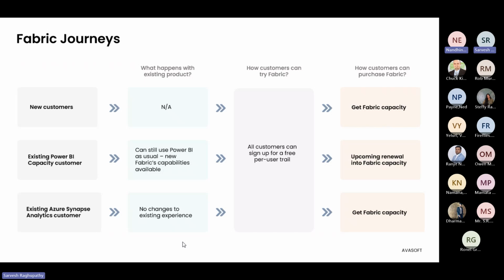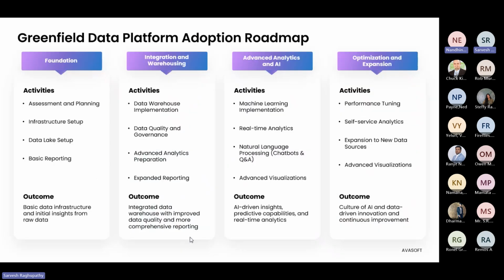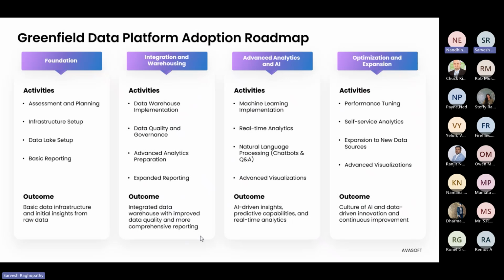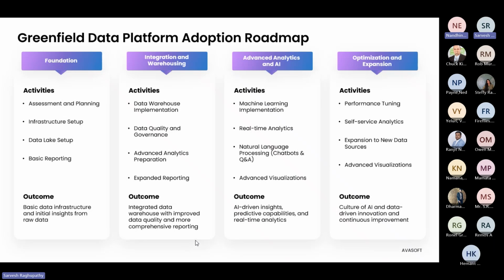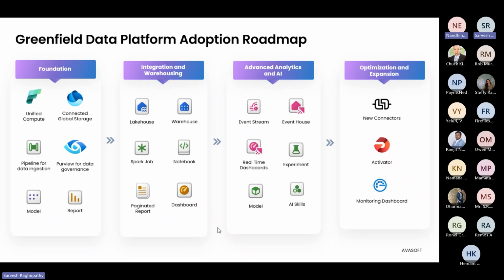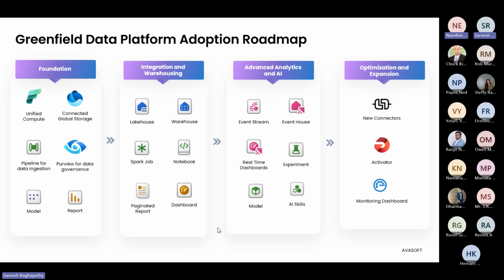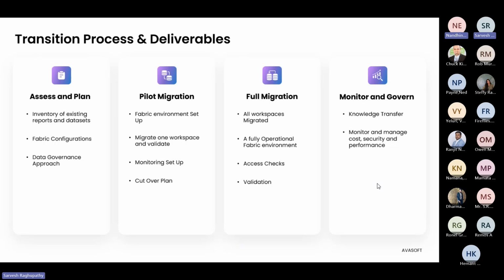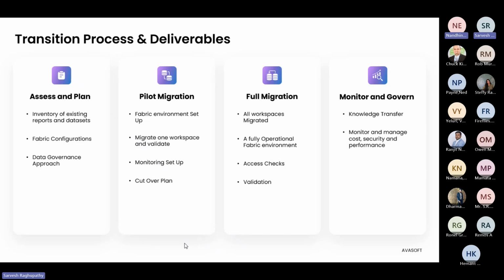What are the specific journey options available for migrating to Microsoft Fabric?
Seamlessly Transition to Microsoft Fabric: A Step-by-Step Guide

Migrating to Microsoft Fabric? Understanding the transition from Azure Synapse and Power BI Premium to Fabric is crucial for optimizing your data strategy. In this webinar, we break down the migration roadmap, key considerations, and best practices to ensure a smooth transition.

Key Topics Discussed:
✔️ The journey from Azure Synapse to Microsoft Fabric
✔️ Setting up your data platform—foundation, integration, and analytics phases
✔️ Best practices for transitioning Power BI Premium capacity to Fabric
✔️ Real-time analytics, predictive AI, and self-service insights in Fabric
✔️ Optimization techniques to improve capacity usage

🔹 Get expert guidance on your Fabric migration! Click the link below to access our resources and ensure a seamless transition.